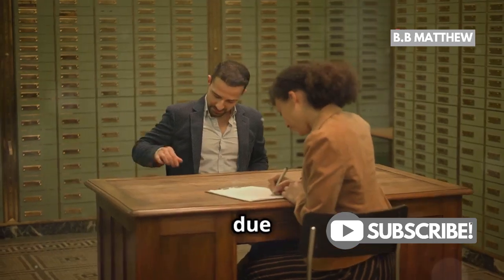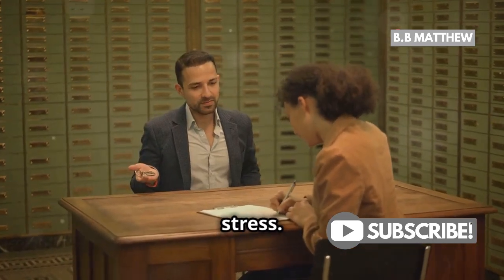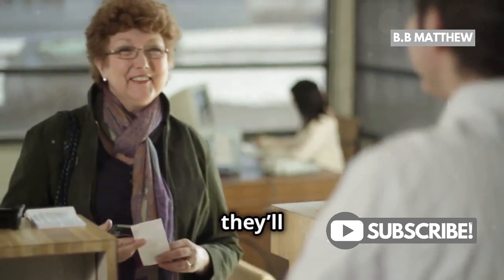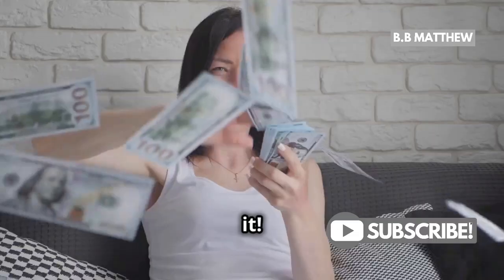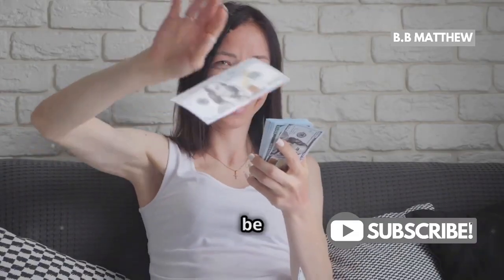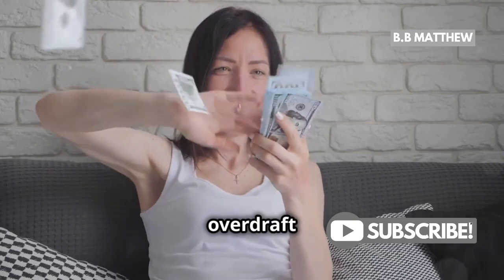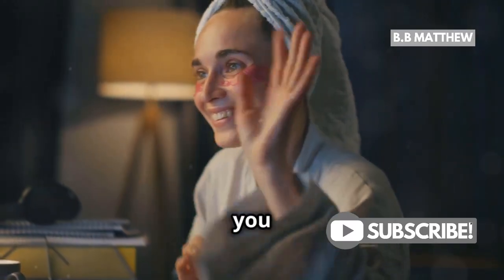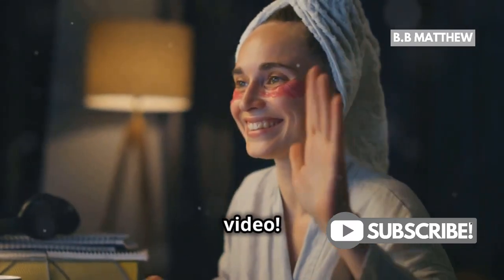Can Wells Fargo Waive Overdraft Fees? Here's How!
Did you know Wells Fargo often grants first-time overdraft fee waivers? In this video, we explore how you can leverage your long-term customer status and solid account history to get those pesky fees waived. Discover why quick action and effective communication with the bank is crucial, especially in cases of financial hardship or bank errors. Save yourself some money by learning these insider tips on navigating Wells Fargo's fee waiver policies.